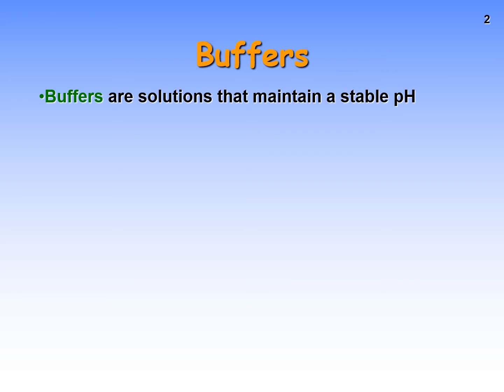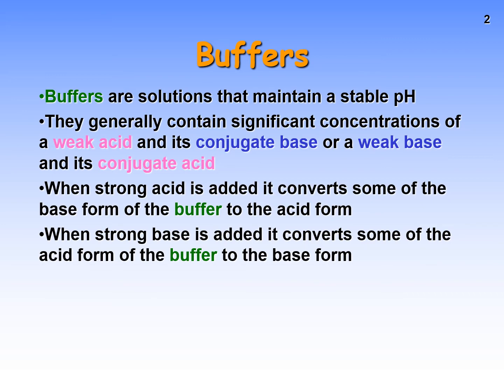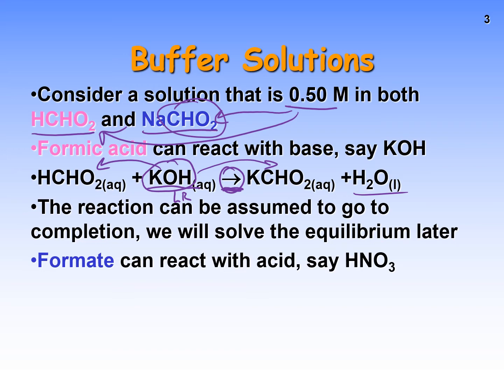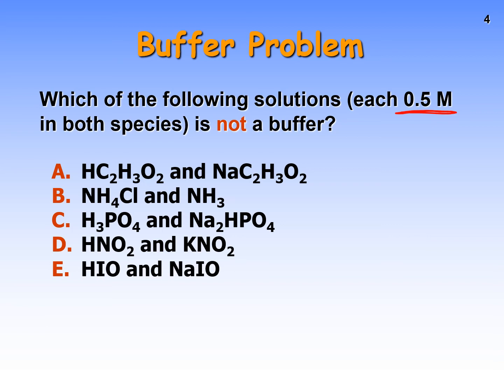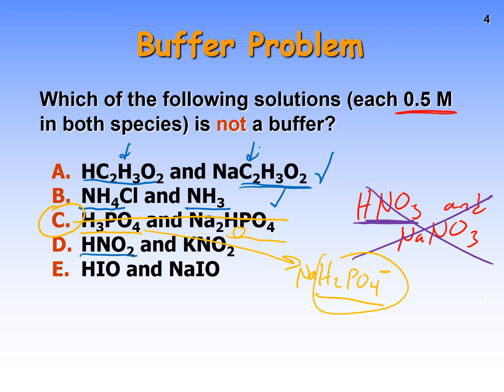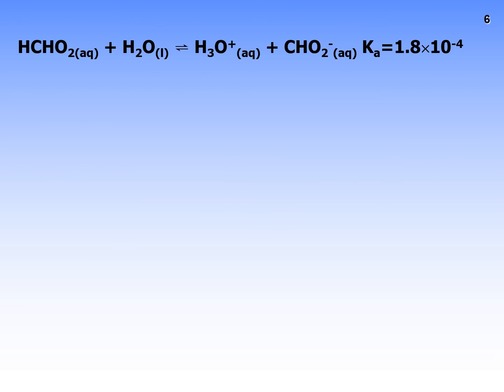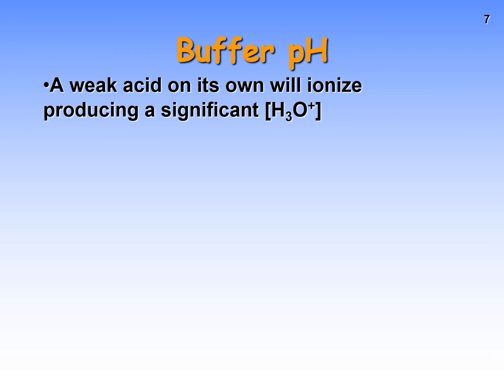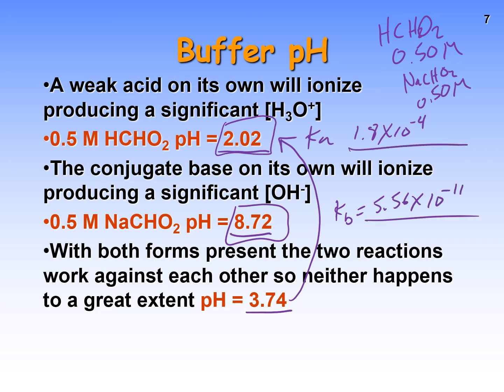Chapter 17 video 1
Chem 1B at IVC chapter 17 lecture video covering buffers.